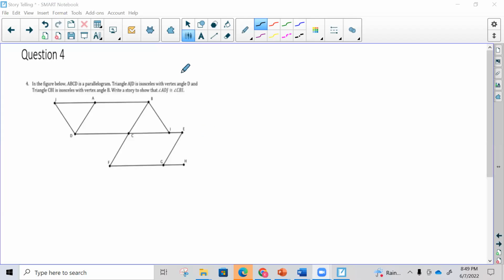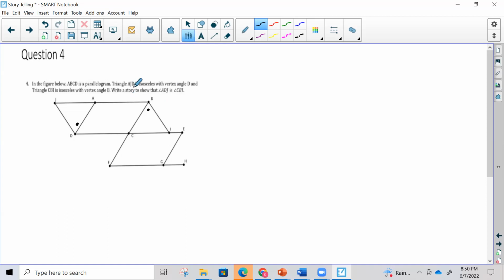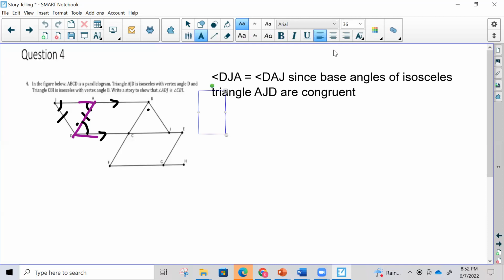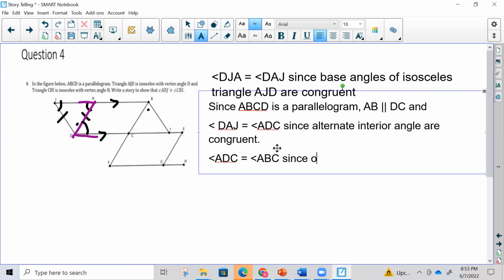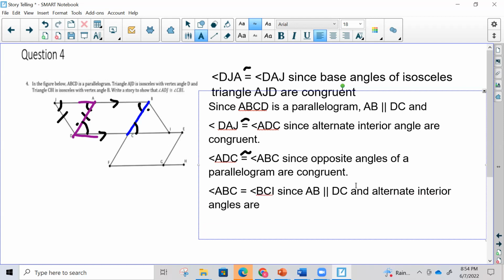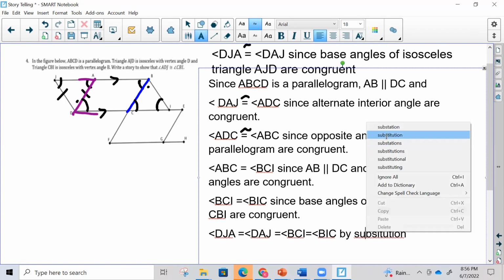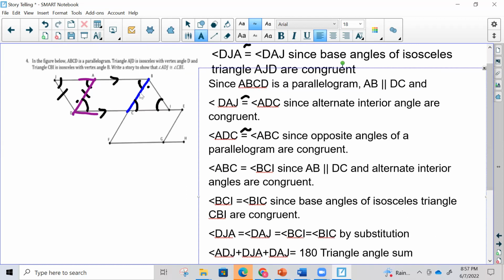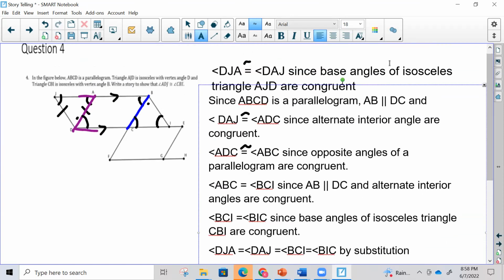Story telling Q4